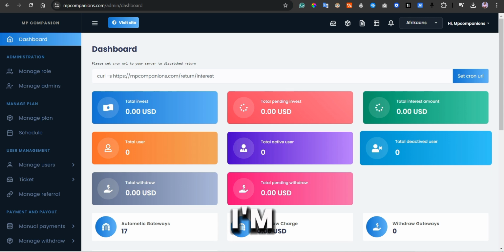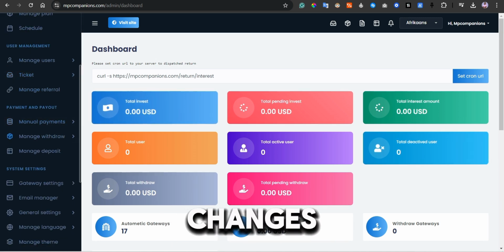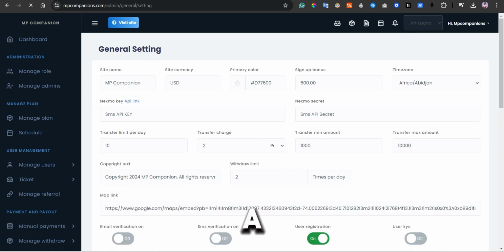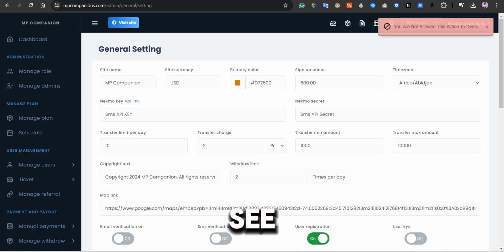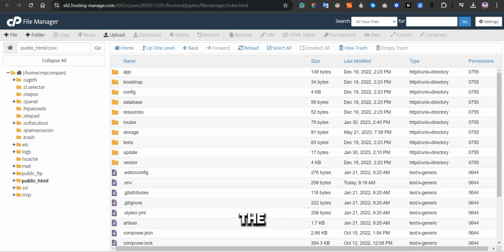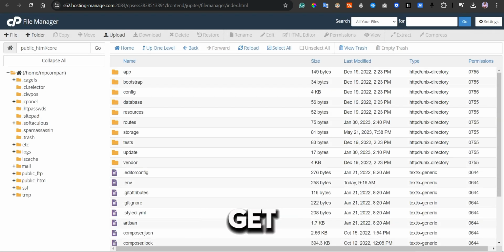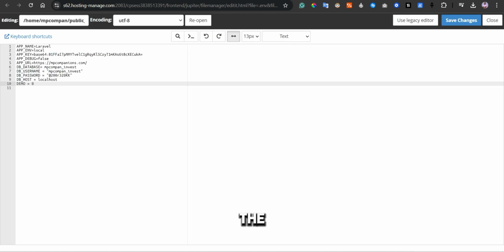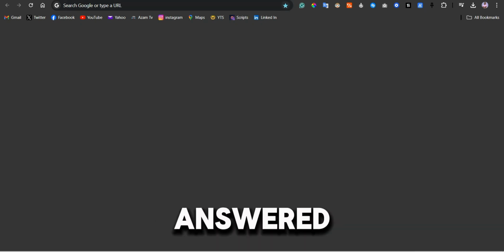How to fix You are not allowed this action in Demo errors when installing HYPI MAX invest scripts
This error typically occurs when you're trying to perform actions that are restricted in a demo or trial environment. It's a security measure to prevent unauthorized changes.

Downlaod HYPI MAX investment script for free: